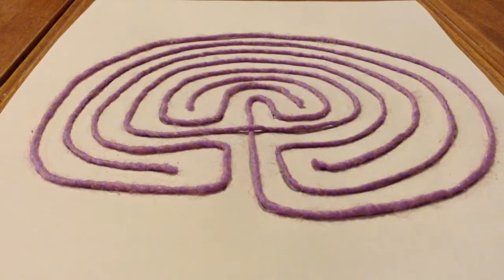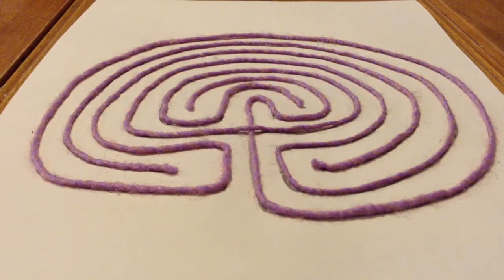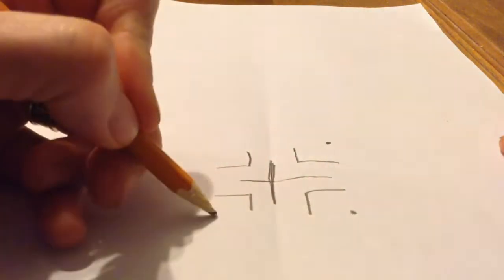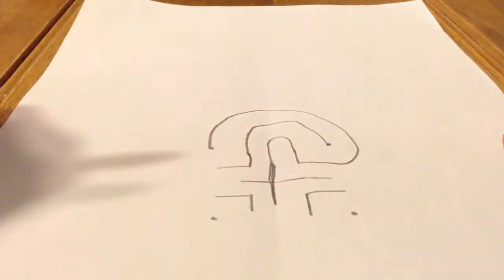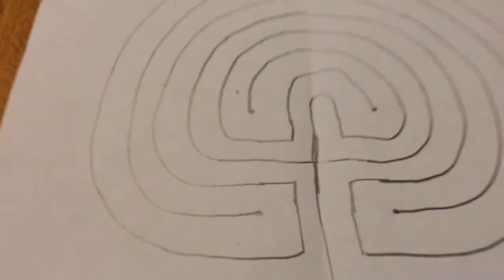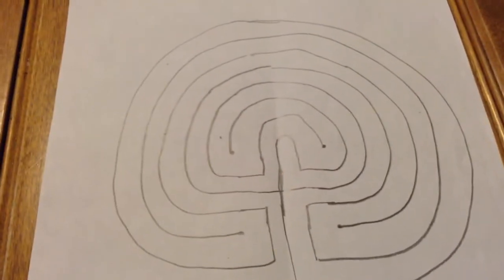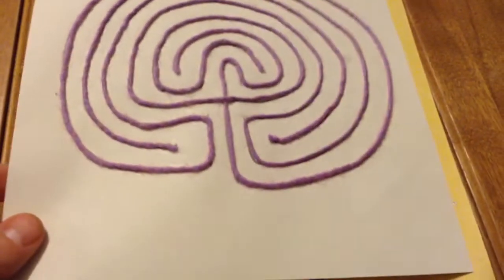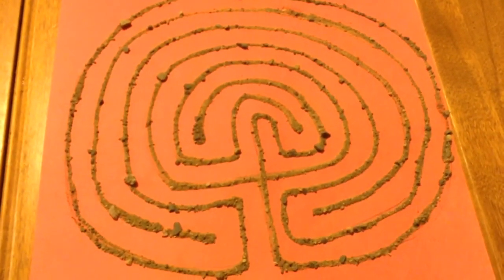How to Make Your Own Finger Labyrinth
A how-to video on how to draw and decorate your own finger labyrinth.